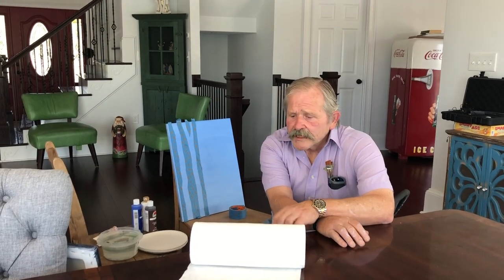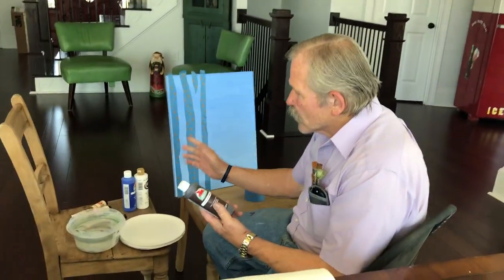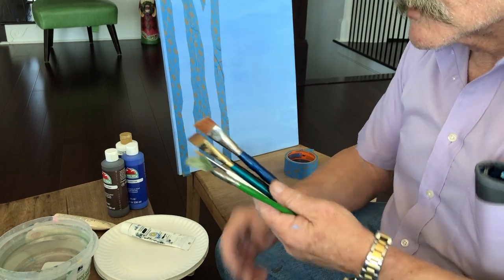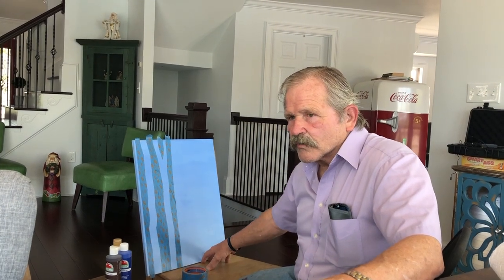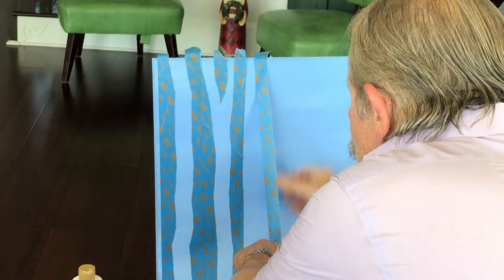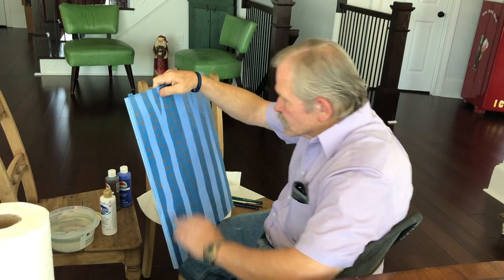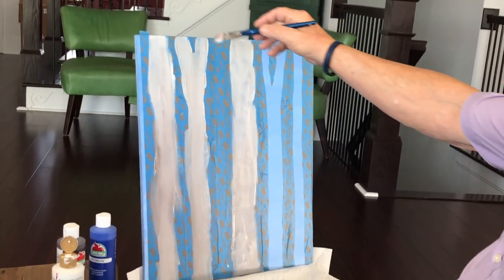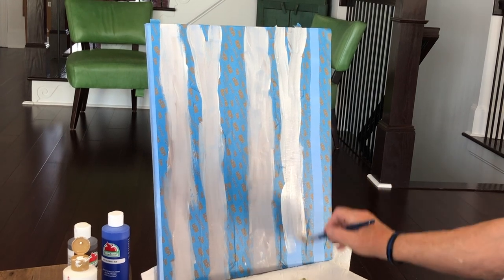DIY Painting Part 1 - Jim Shore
A few weeks back we asked if people would be interested in a program of Do-It -Yourself projects, fun and easy ways to create something that can be surprisingly beautiful.  And the response was terrific!  So as promised here’s project number one, a woodland scene anyone can do.  Or at least here’s part one, I’m afraid we had to shoot this video in two segments.  I’d like to say that was by design, an effort to create a groundswell of excitement and anticipation. But the truth is the camera battery ran out of juice!  In any case this will take you through the prep and the first steps.  I promise I’ll post the finale in a few!  Take a look and let me know what you think. And good luck doing this yourselves! I promise this will be fun.